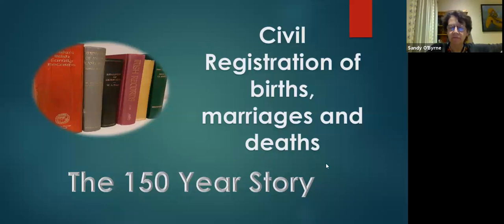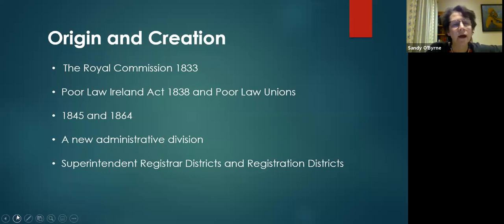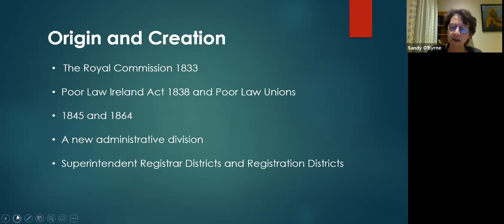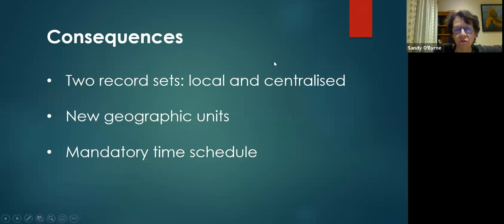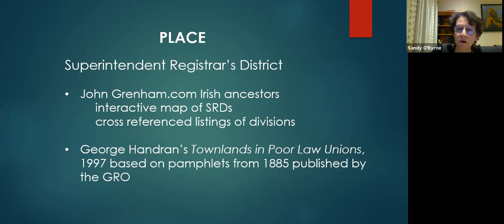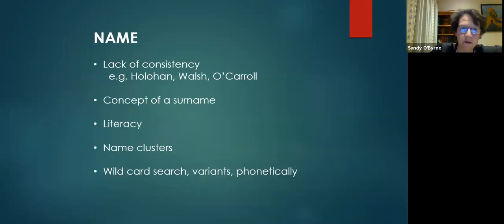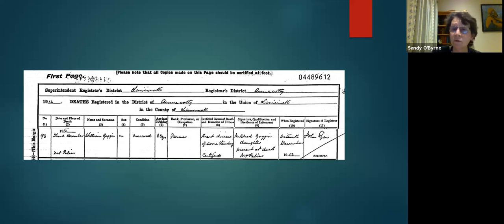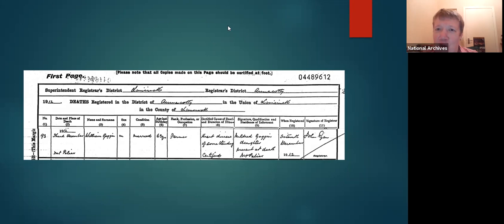‘Civil records: the gateway to the past’ - a talk by genealogist Sandy O'Byrne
A presentation on Irish ‘Civil records: the gateway to the past’ - a talk by genealogist Sandy O'Byrne held by the National Archives, Ireland on Tuesday 23 March, 7pm.